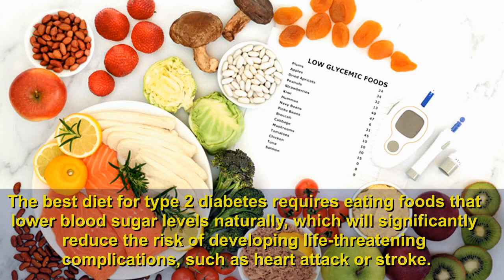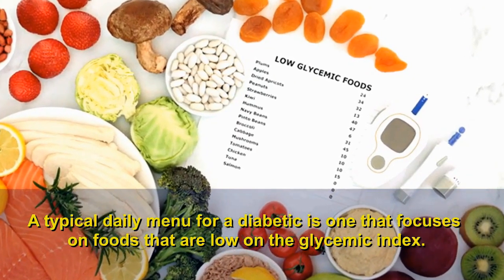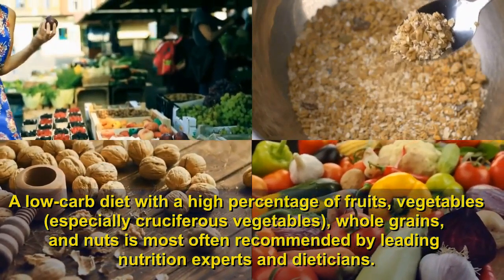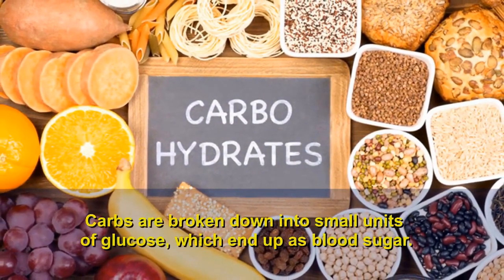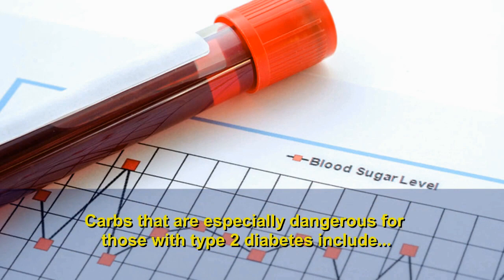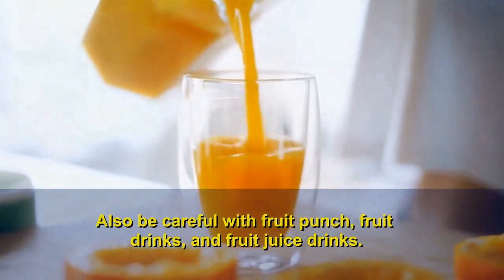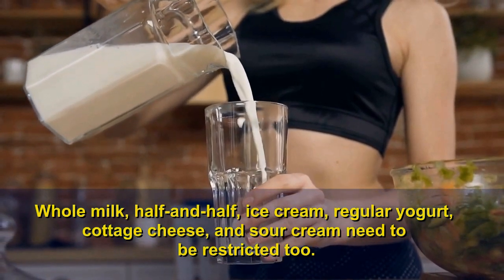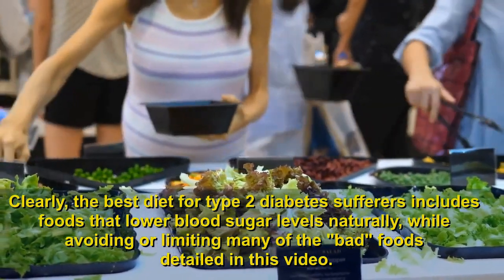Best Foods To Eat To Avoid Getting Type 2 Diabetes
The best foods to eat for anyone worried about getting type 2 diabetes are foods that help you maintain normal blood sugar levels (also called glucose levels). By doing so, you can significantly reduce your risk of developing type 2 diabetes, which can contribute life-threatening health conditions like obesity and high blood pressure or even cause a heart attack or stroke.

This video lists and describes foods that help diabetics maintain normal blood sugar levels. But eating these foods will also help anyone who doesn't have diabetes keep their blood glucose levels in a healthy, normal range. This video also covers foods that anyone with type 2 diabetes should generally avoid.

What do you think some of the best foods and worst foods for type 2 diabetes are? Share share your favorite low sugar meals or recipes below.

Browse books on Amazon about diabetes care and management.

Shop for diabetes supplements and related products on Amazon.